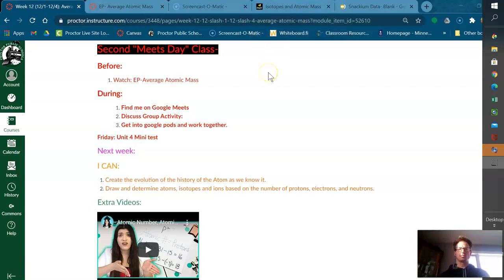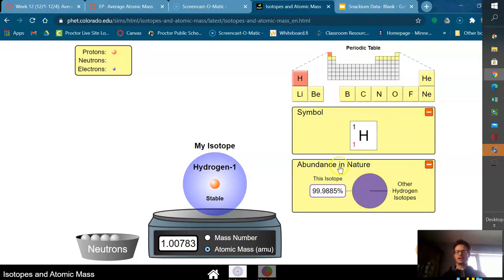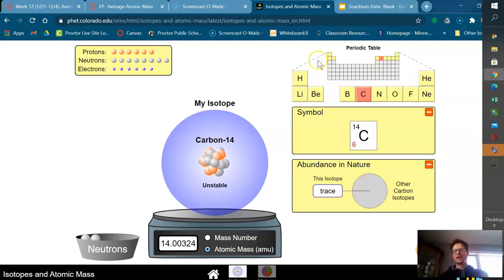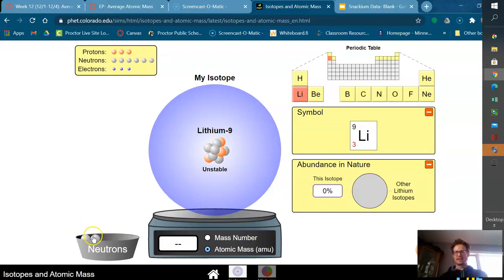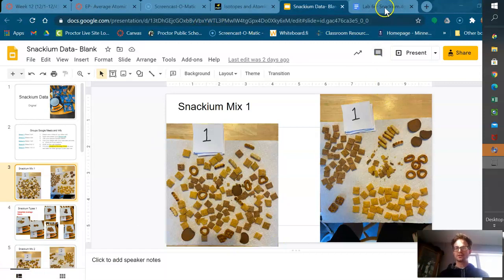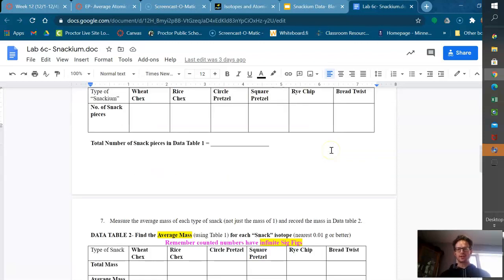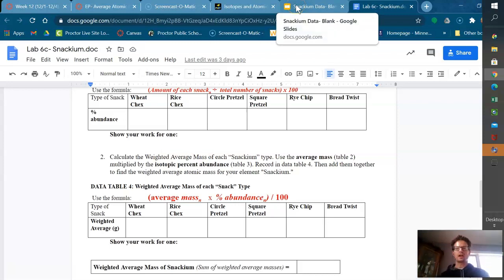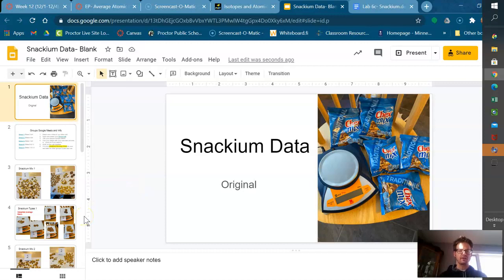Snackium Intro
Quick video describing the activity about the isotopes of Snackium